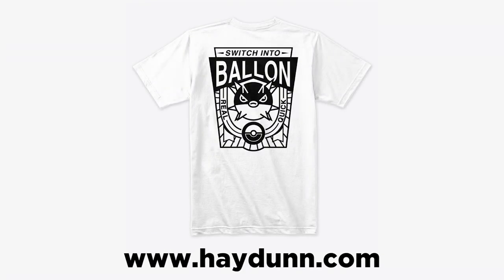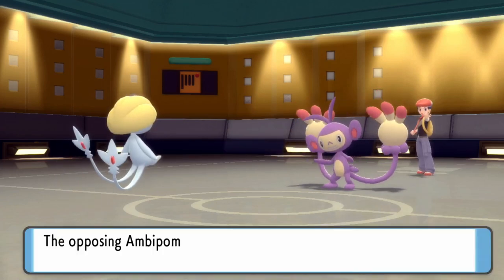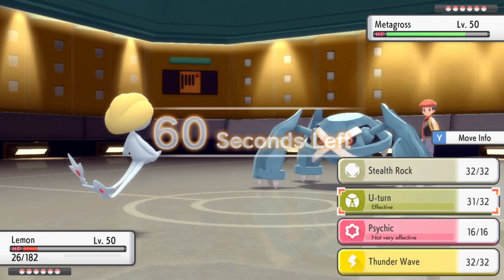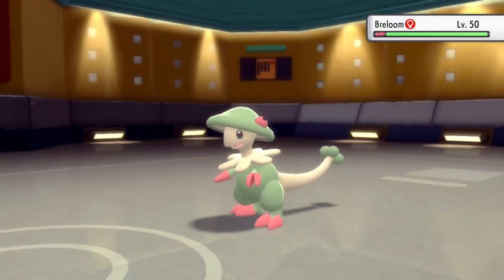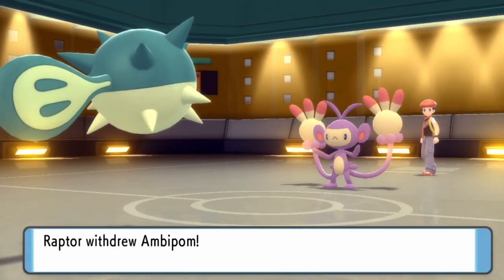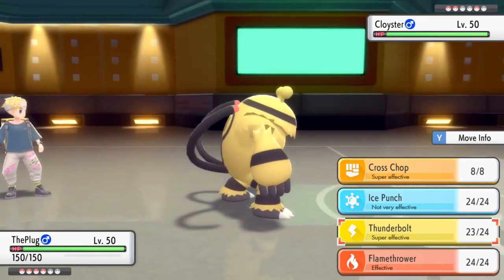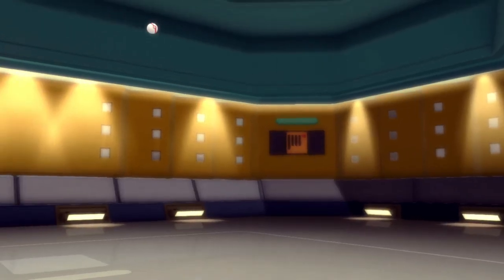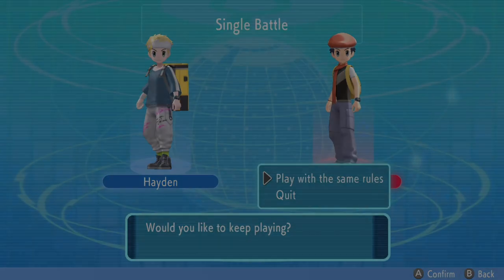Never Used Pokemon CAN'T BE STOPPED!